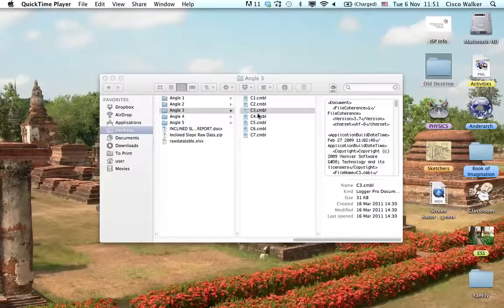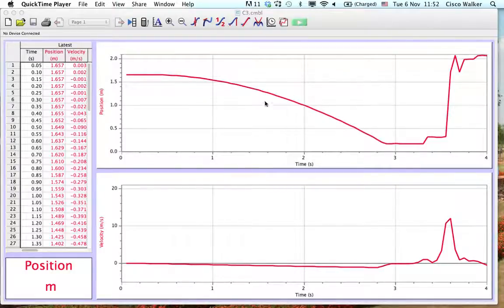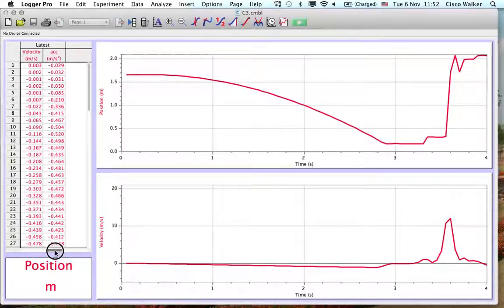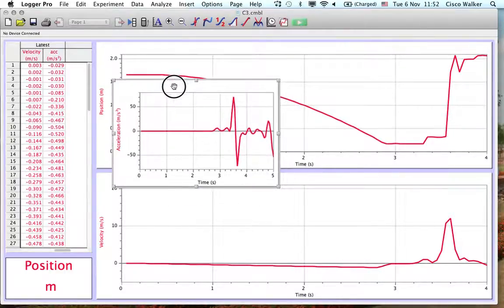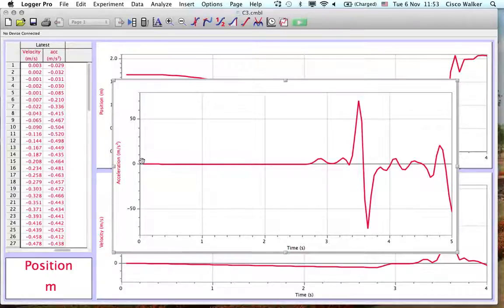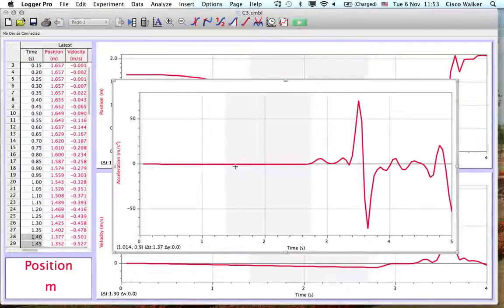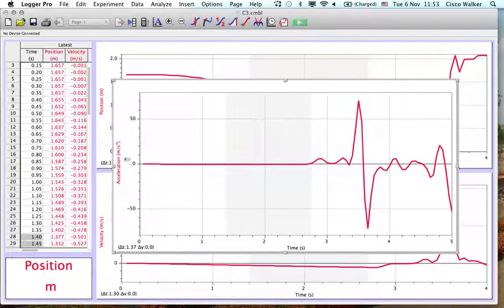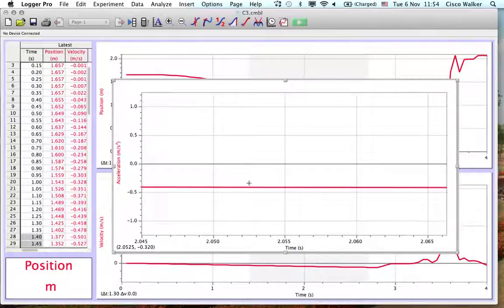Harvesting acceleration from LoggerPro™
From the inclined slope lab, find and harvest raw data from your saved LoggerPro™ files